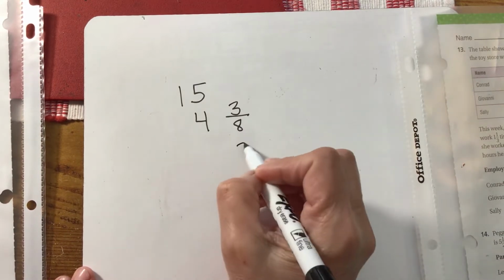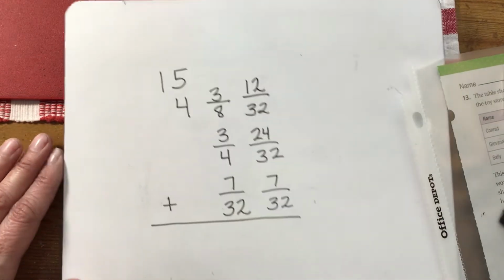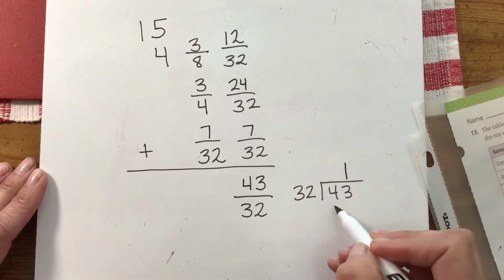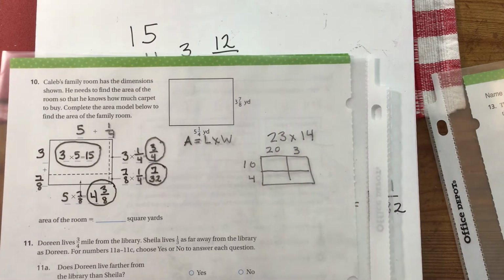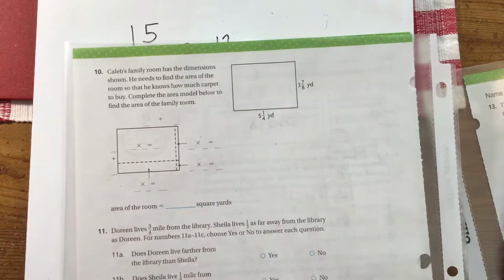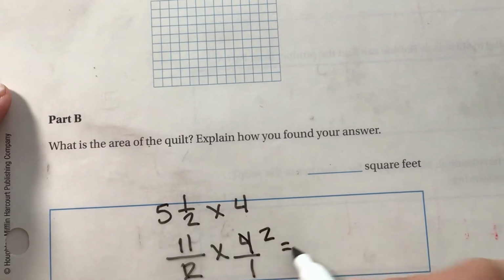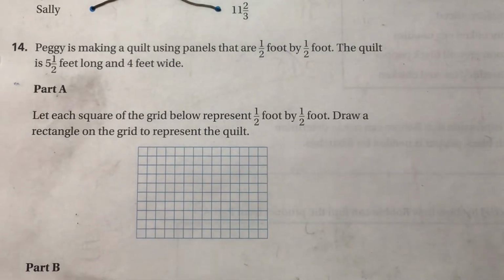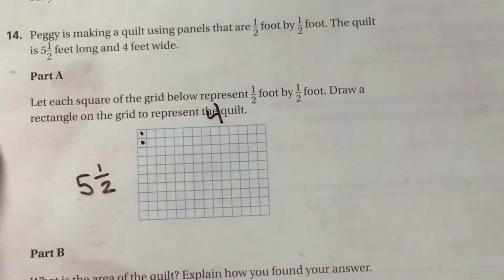5th Grade Chp 7 Review (2 of 2)